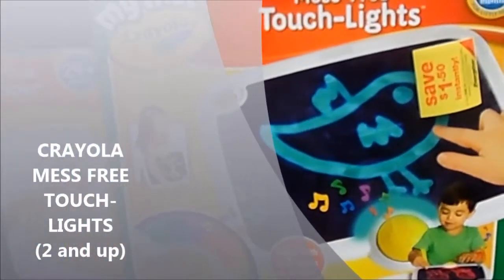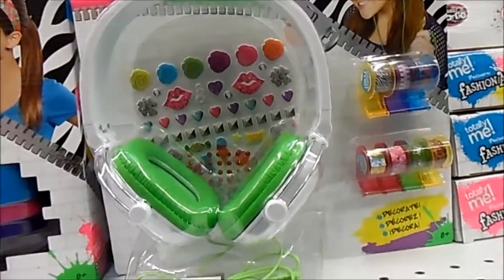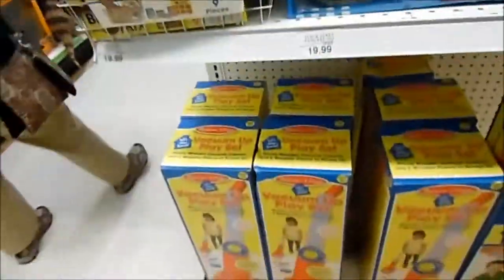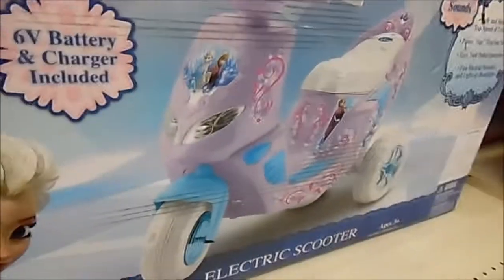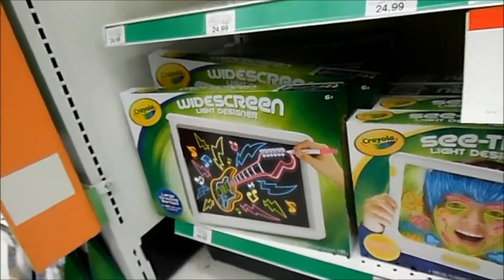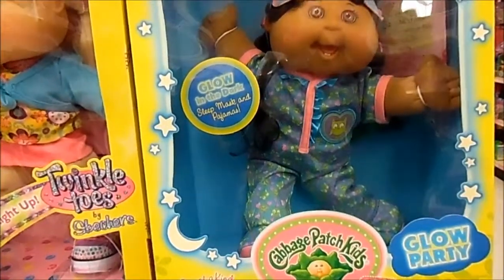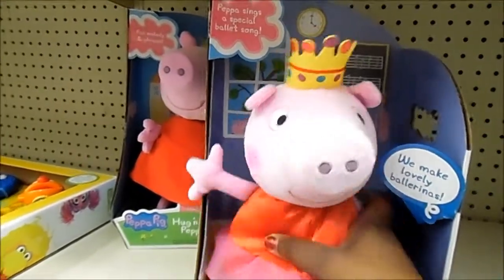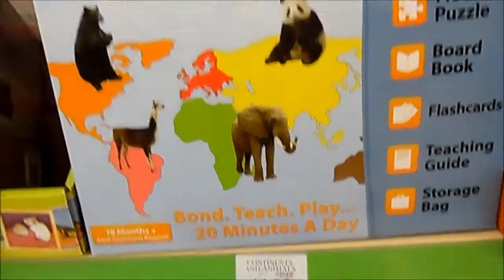AMY TOY LADY TOY LIST 2014B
FurReal Pets, Lil Fishy, Melissa and Doug, CRAYOLA , BARBIE, PEPPA PIG. Christmas TOY 2014, LITTLE TIKES